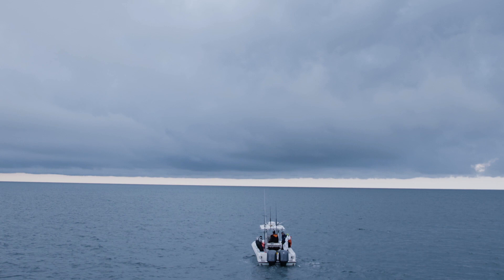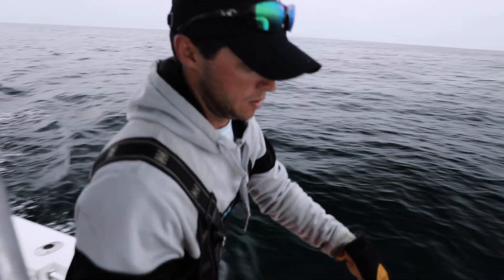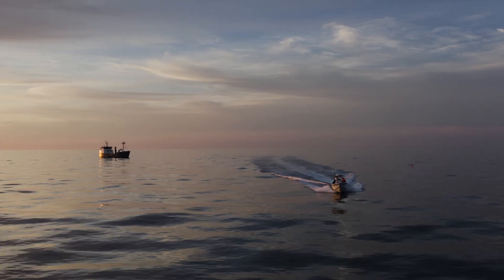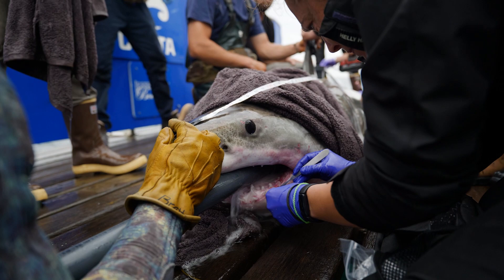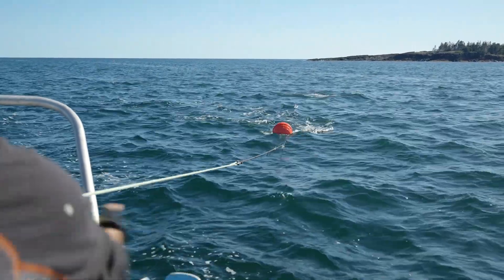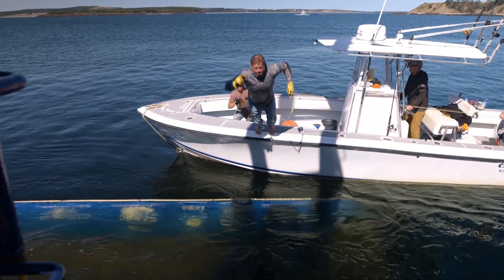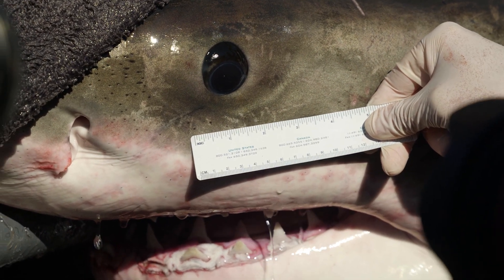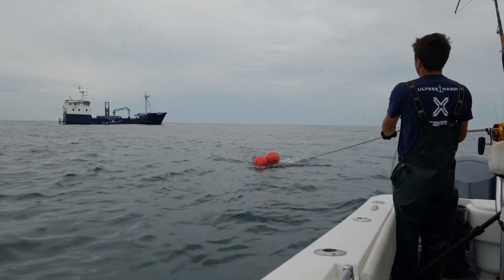Ship Science: The Contender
"When we see one of our sets of gear floating away, this boat becomes our biggest tool. It essentially becomes our reel on the rod..." - OCEARCH Leaderman Christian Purcell